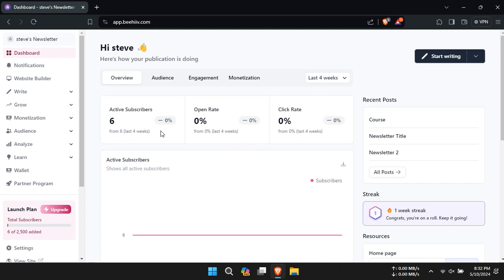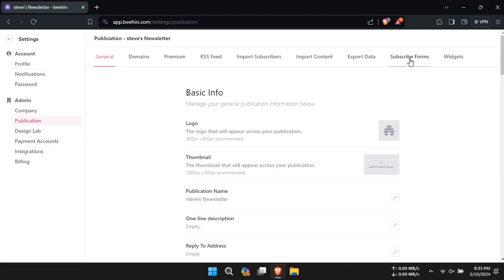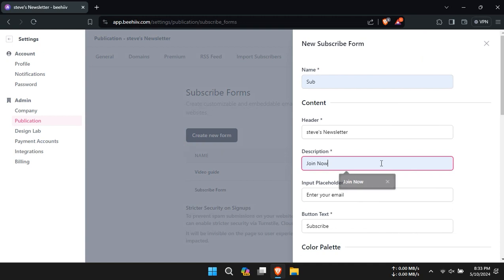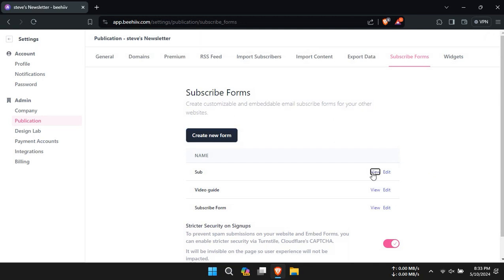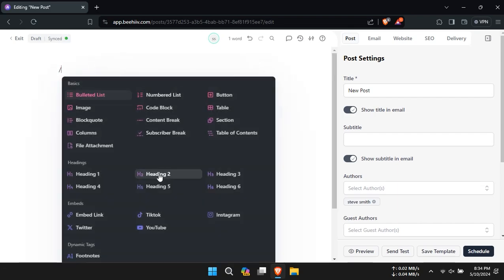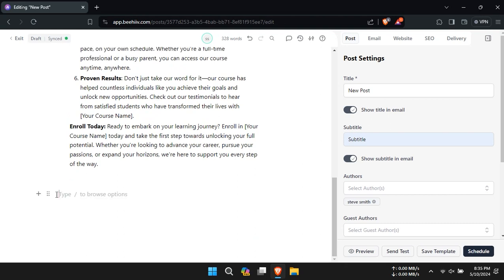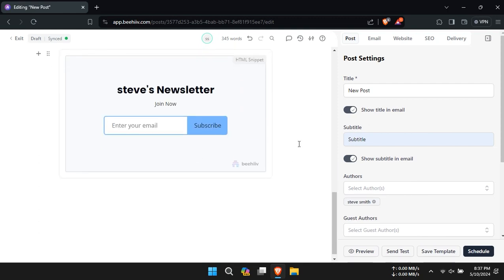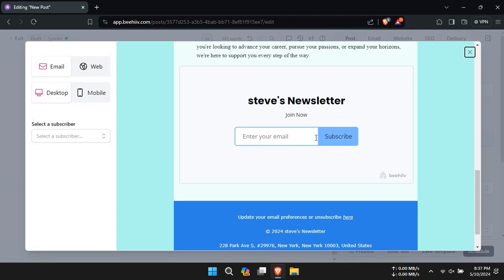How To Build A Landing Page On Beehiiv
Learn how to easily create a landing page on Beehiiv with this step-by-step tutorial. Whether you're a beginner or an experienced user, this video will guide you through the process of building a stunning landing page on Beehiiv.